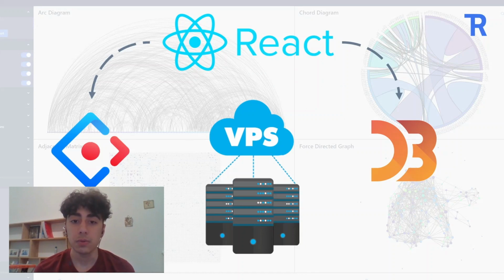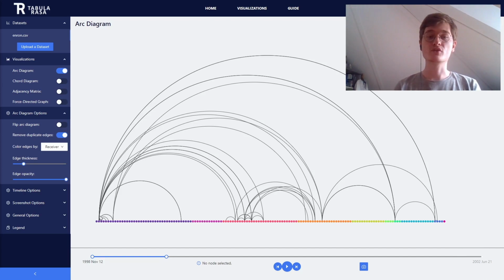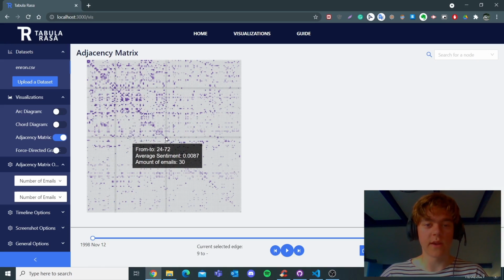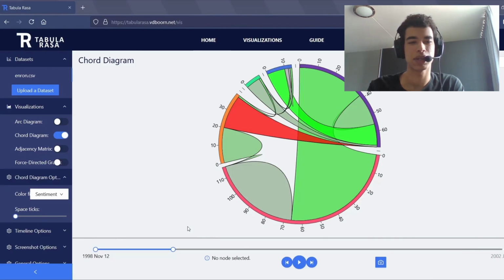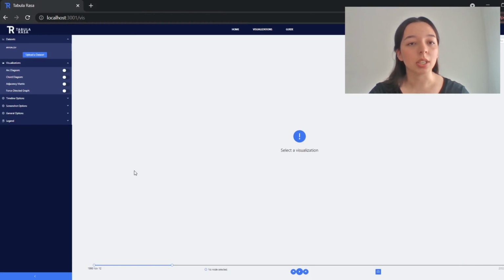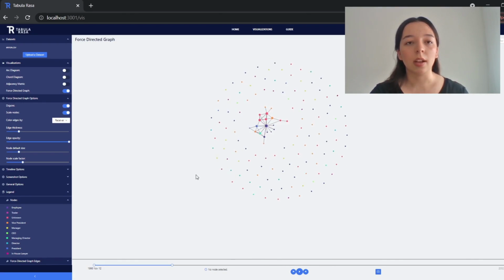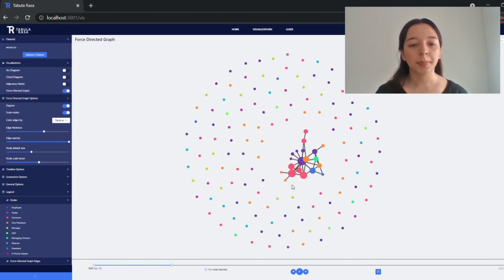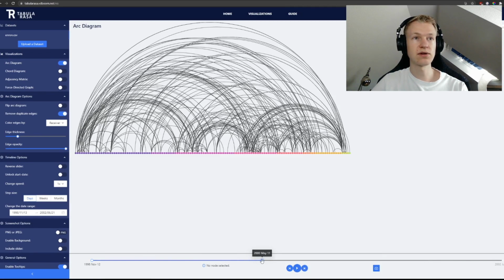Tabula Rasa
This is a project for course 2IOA0 at the Technical University of Eindhoven.
This project, named Tabula Rasa, was executed by group GR32BD as a colaboration of six students.